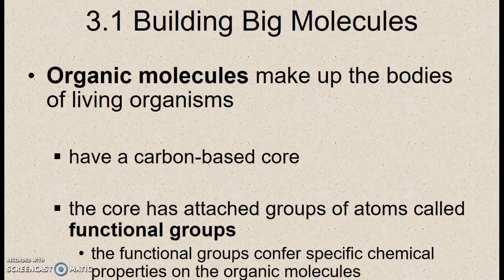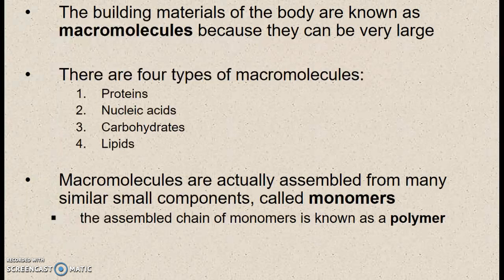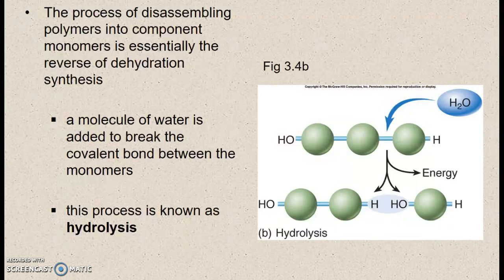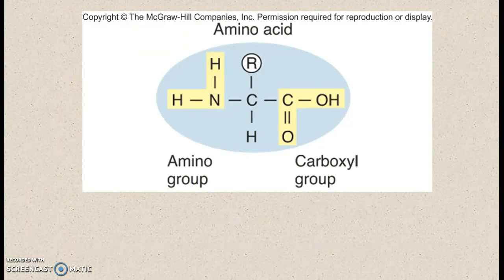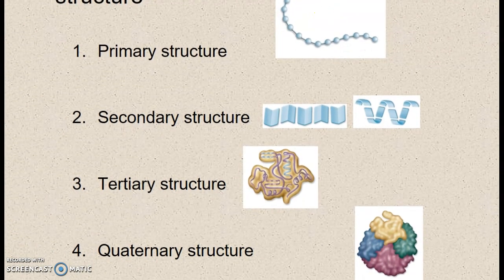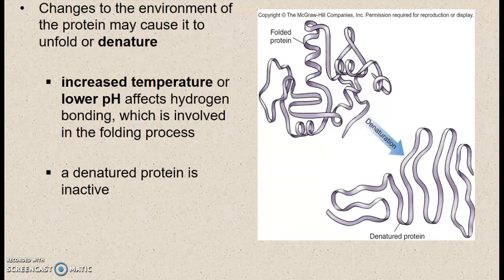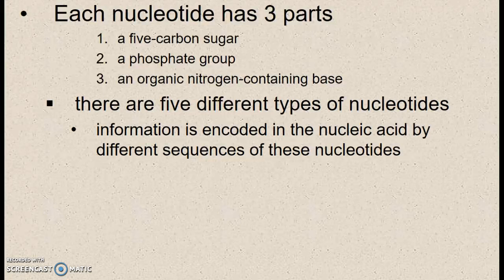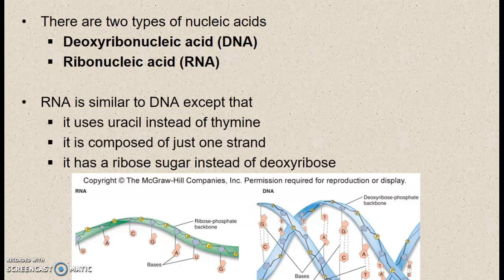Chapter 3: Macromolecules Part I